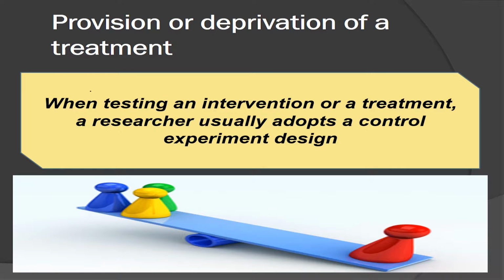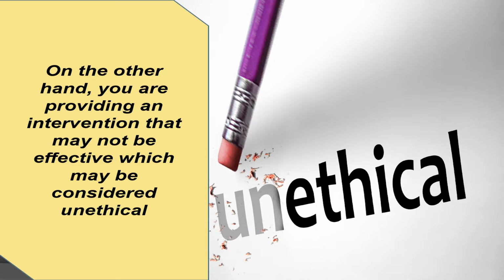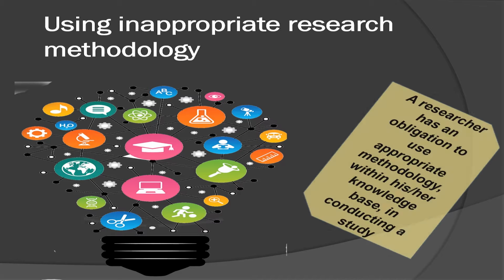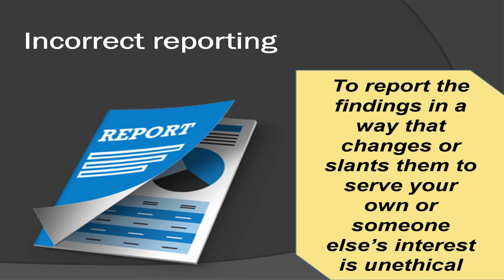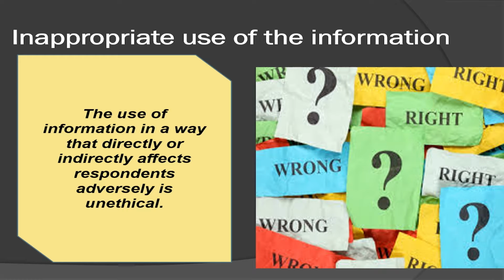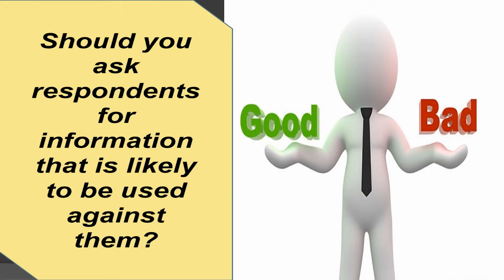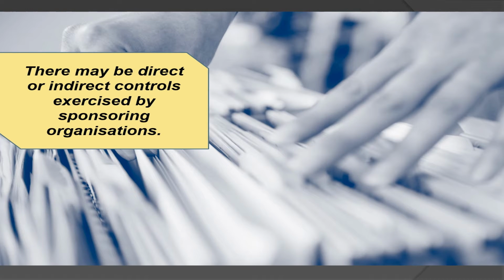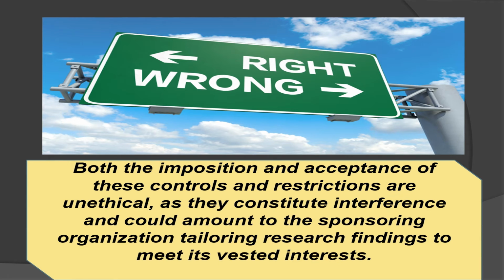RM Unit 4 Topic 4 Video 3